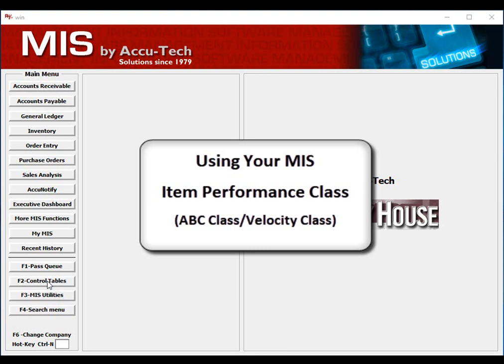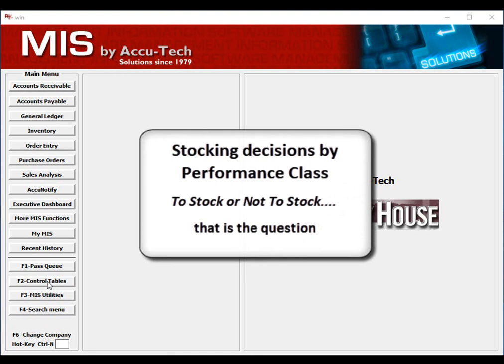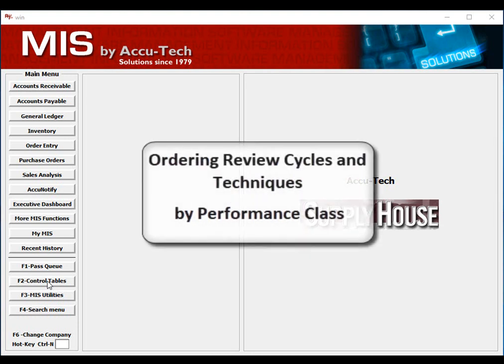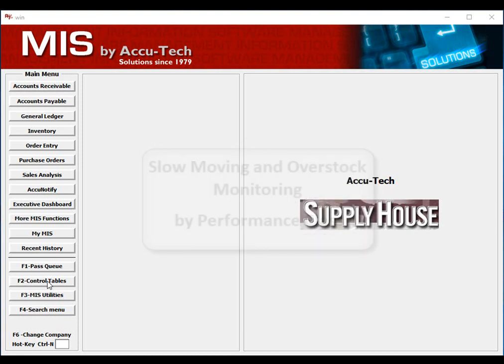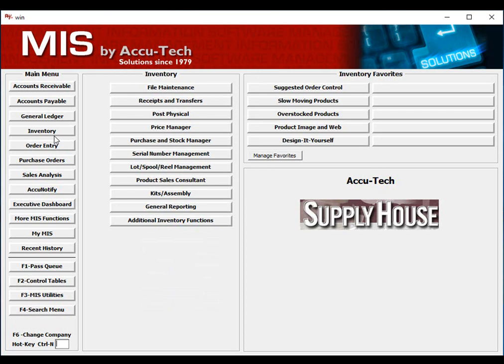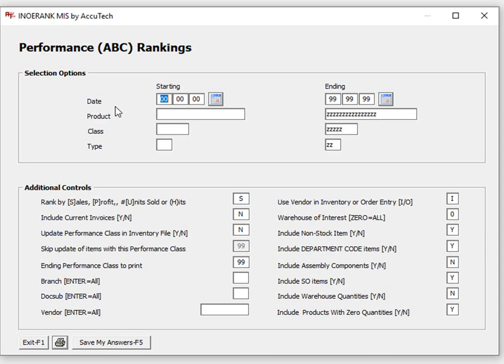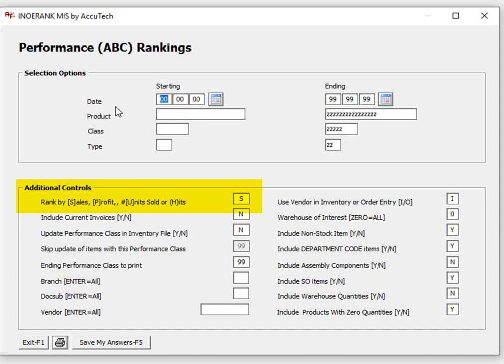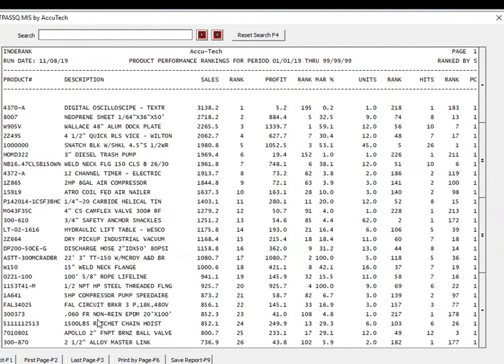MIS Accu-Tech Product Performance Class (ABC/Velocity Class)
The Performance Class of an item plays a key role in product performance based pricing, ordering and stocking techniques, product placement in your warehouse, physical count frequency, and analysis of inventory investment dollars.  Your MIS system can automatically assign product performance classes to each of your items based upon your definition.  Here is a short “How To” video on setting up your performance classes,